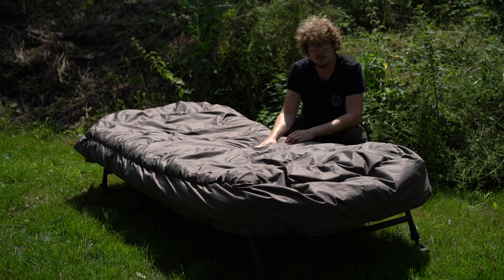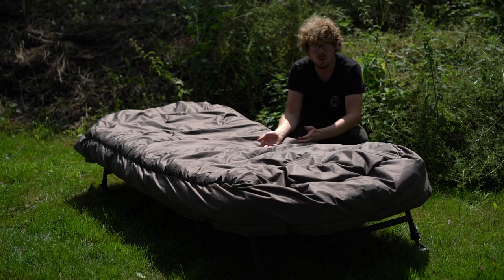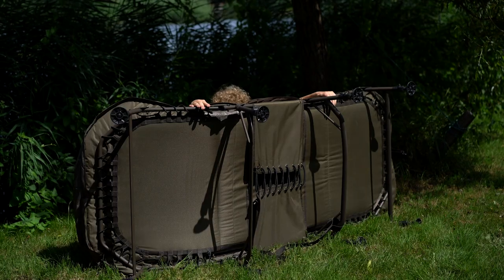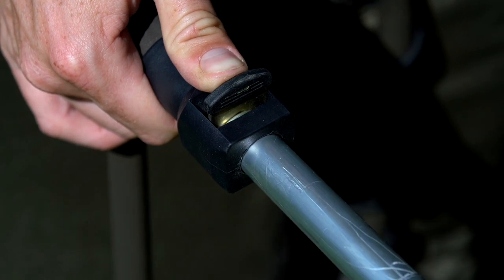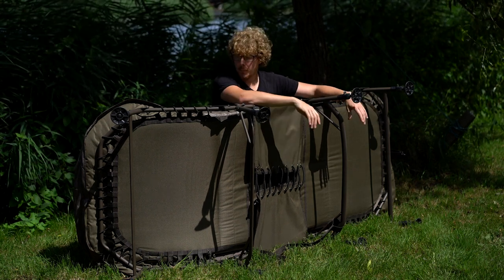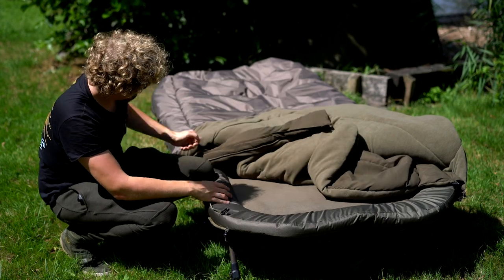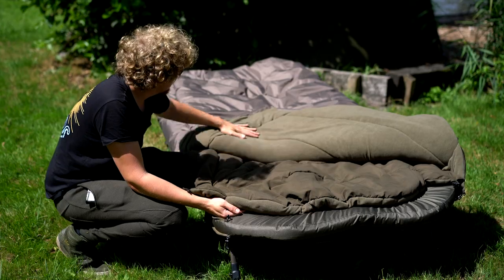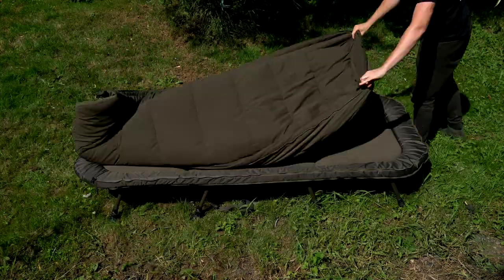Cyprinus Tackle X Wide Sleep System Bedchair